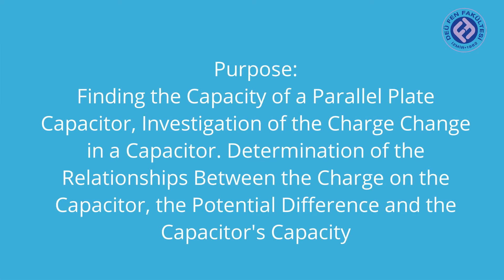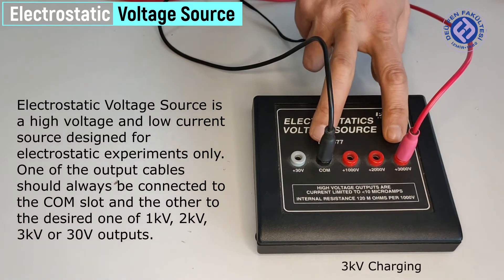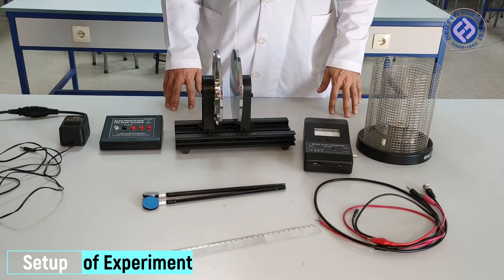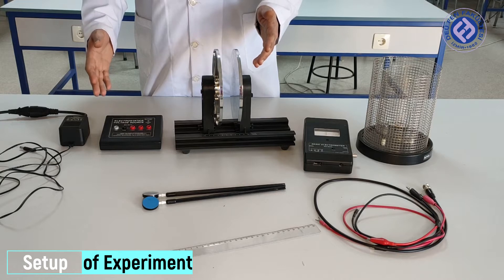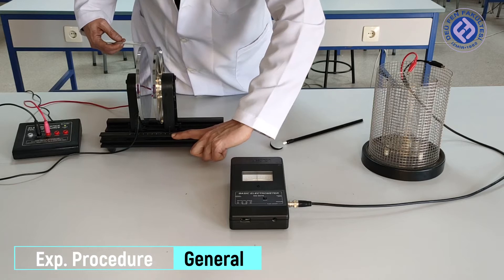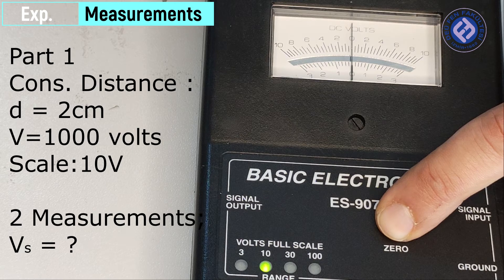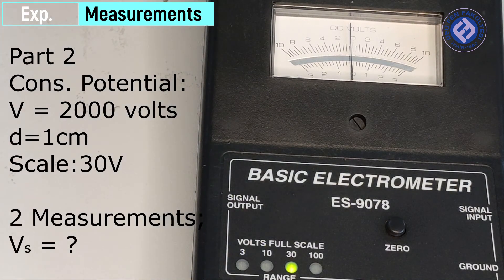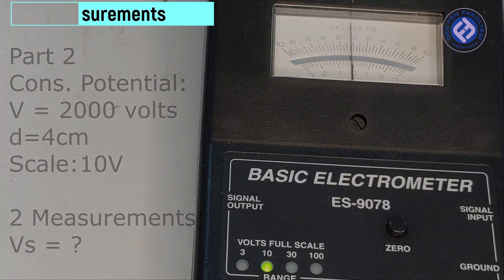Phy. Lab. 2 - Parallel Plate Capacitor